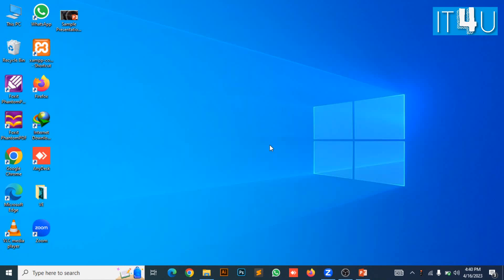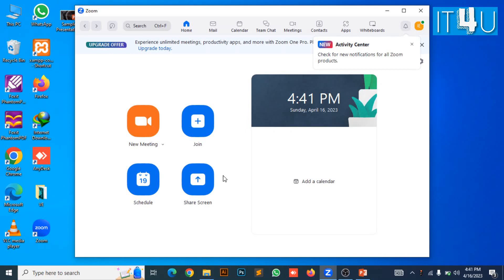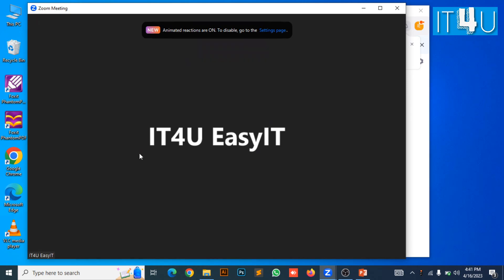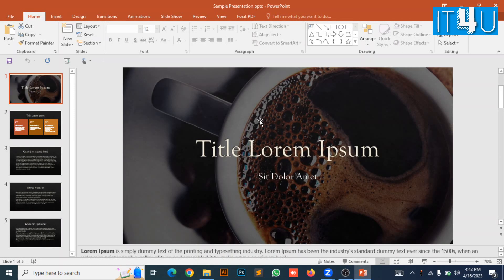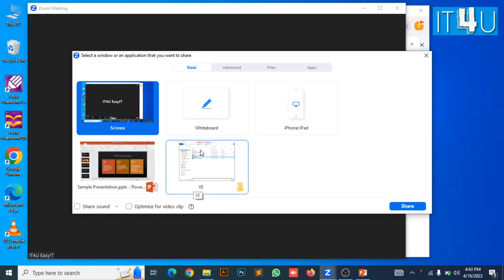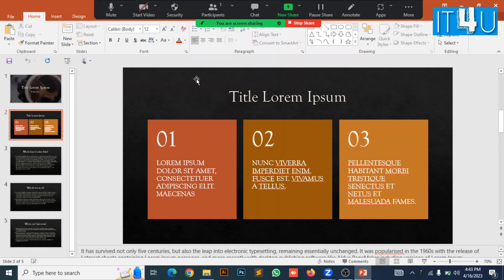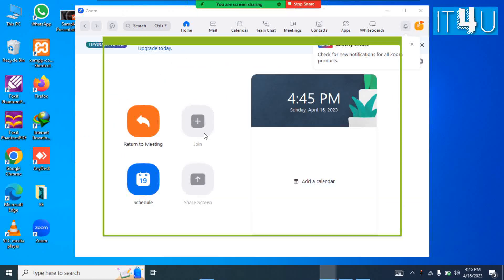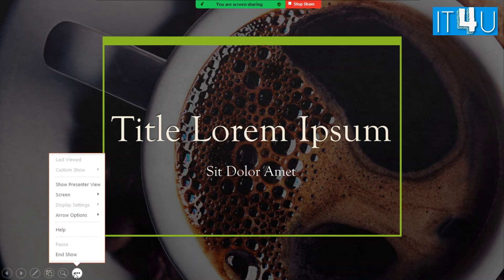How to Share Slides on Zoom with Confidence and Hide Unnecessary Notes | IT4U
Welcome to our essential tutorial on sharing presentations on Zoom meetings while keeping your private notes hidden! Get ready to enhance your virtual presentations and impress your audience with seamless sharing techniques that guarantee a professional and polished delivery! 🎥🔒

💡 Are you ready to learn how to:

🖥️ Share your presentations flawlessly during Zoom meetings?
🤐 Keep your private notes hidden from the shared screen?
🌟 Engage your audience with a distraction-free presentation experience?
💡 Master Zoom's screen sharing features and presentation customization?

Look no further! In this comprehensive video, we will guide you through step-by-step instructions, empowering you to deliver exceptional presentations on Zoom with confidence and finesse. 💪✨

🖌️ From screen sharing settings to utilizing presentation mode effectively, we've got you covered! We'll also reveal tips and tricks to ensure a seamless transition between your notes and shared content, creating a seamless and professional virtual experience.

🎯 Whether you're a professional speaker, an educator, or someone looking to enhance their virtual communication skills, this video is a must-watch. Join our growing community of Zoom enthusiasts and elevate your presentation game to new heights!

🏆 Prepare to amaze your audience as you master the art of sharing presentations on Zoom meetings while seamlessly hiding your private notes. 🌟🔒

Let's take your Zoom presentations to the next level! ✨✨✨

🎥 Watch now and become a Zoom presentation pro: share with confidence and hide your notes flawlessly! 🖥️✨

Zoom presentations, sharing presentations, virtual meetings, presentation notes, screen sharing, engagement, distraction-free experience, screen sharing settings, presentation mode, virtual communication, Zoom tutorials, communication mastery.

Previous Video:
How to Download, Install, Signup and Create or Schedule a Zoom Meeting